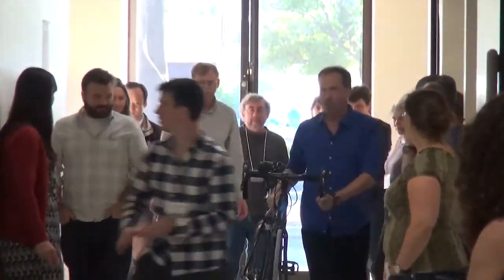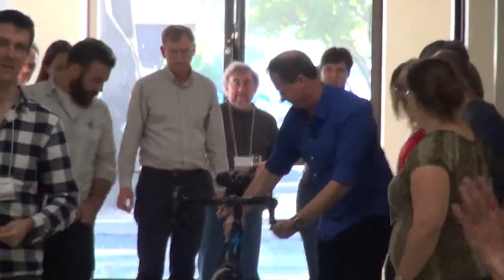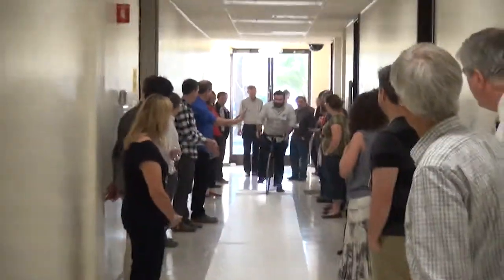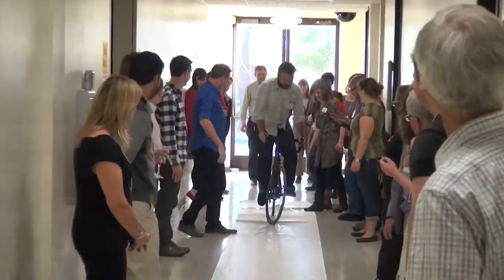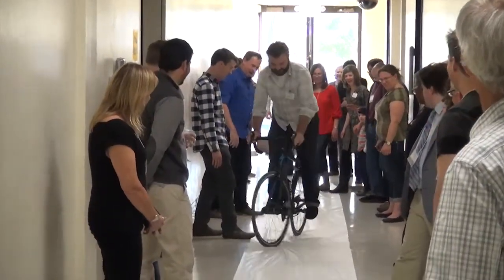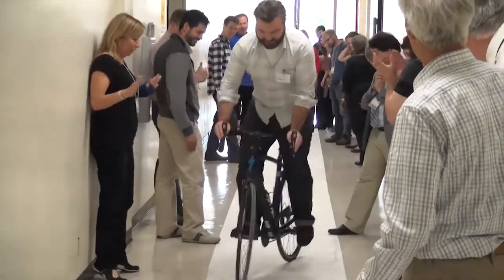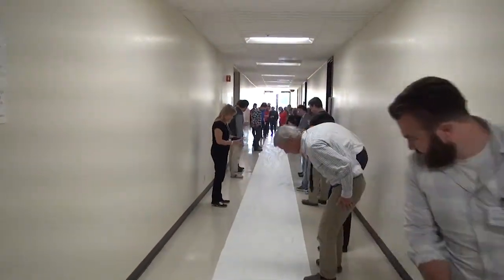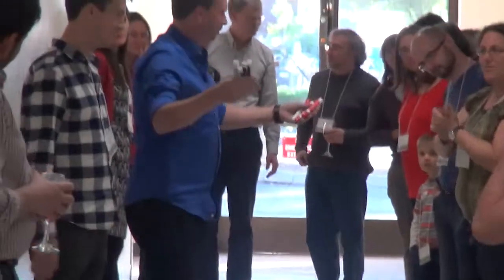James Tanton, "Bicycle Math," part 3 of 16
Teachers conduct an experiment with a bike, a 700-foot roll of paper, and chalk.

In this series of videos, James Tanton (Mathematical Association of America) leads a Math Teachers' Circle session titled "Bicycle Math." Teachers explore the delightful and mysterious mathematics of bicycle tracks, solve some quirky questions about them, and also look at some mysteries still unsolved today.

Math Teachers' Circles are professional communities of middle school math teachers and mathematicians who meet regularly to work on rich math problems. Our goal is to help middle school math teachers confidently incorporate open-ended, authentic mathematical problem solving in their teaching.

This video was filmed in April 2015, when 30 mathematicians and math teachers came to a Math Teachers' Circle session at the American Institute of Mathematics in San Jose, CA.